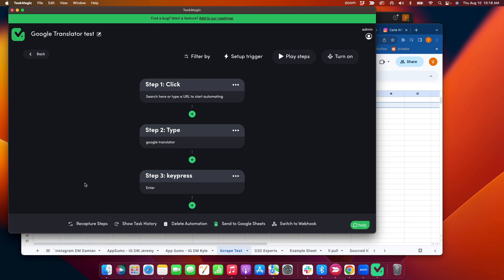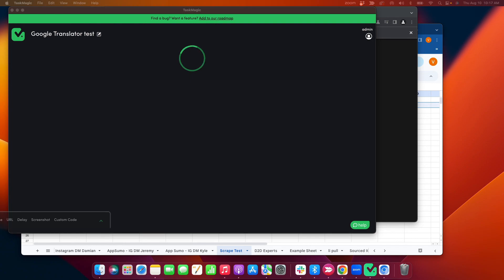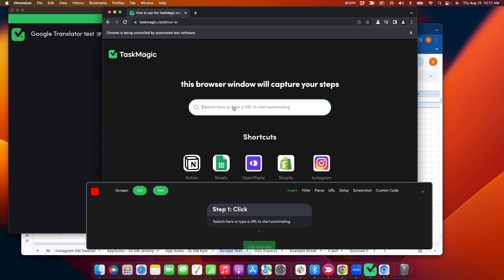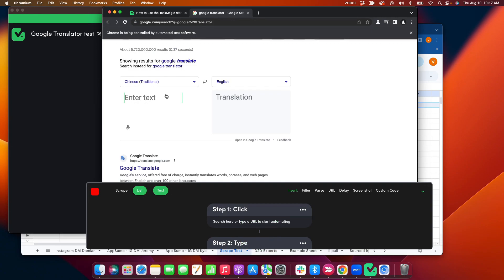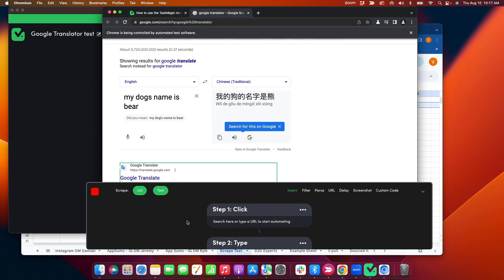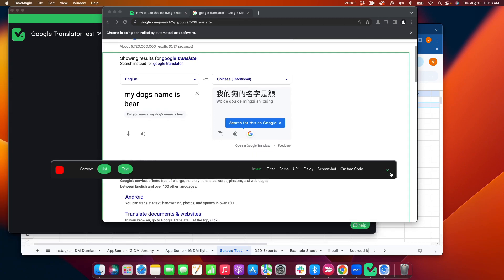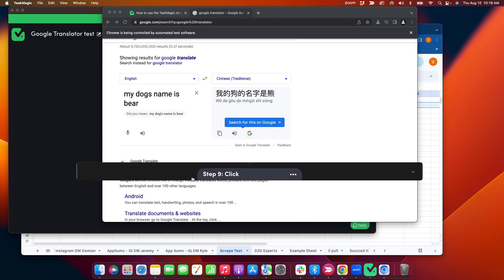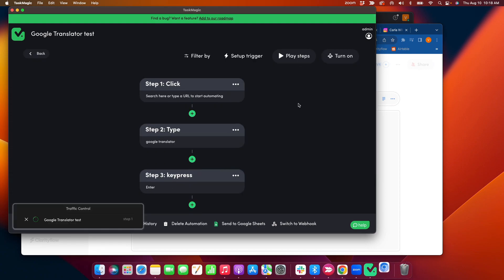Automating google translator results (NOT GUIDED method)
(IMPORTANT NOTE: this is using the NOT GUIDED method to record. If you want to use the guided method the interface will be slightly different) Unlock the World of Language Automation with Google Translator! In this enlightening tutorial, we'll guide you step by step through the process of automating Google Translator for seamless and efficient language translation. Say farewell to manual translation tasks as we unveil the power of scripting and programming to automate the translation process. Discover how to leverage Google without using any API's, with TaskMagic you can create custom automation that effortlessly translate text, documents, and more. Whether you're a language enthusiast, a business professional, or simply looking to enhance your automation skills, this tutorial has you covered. Get ready to revolutionize your language workflow and elevate your productivity with the magic of automation!